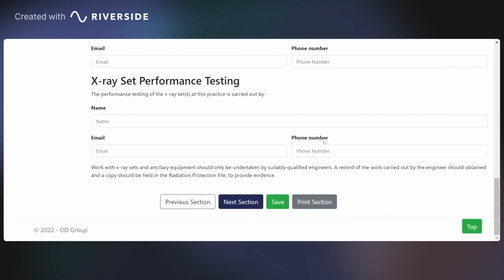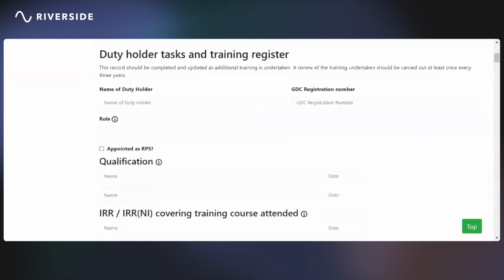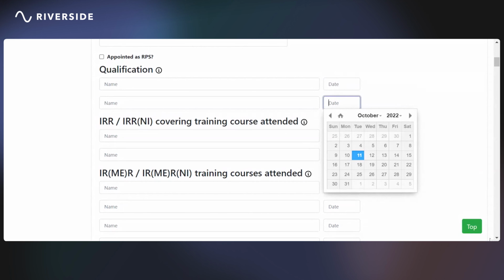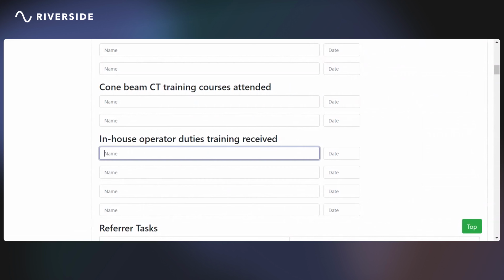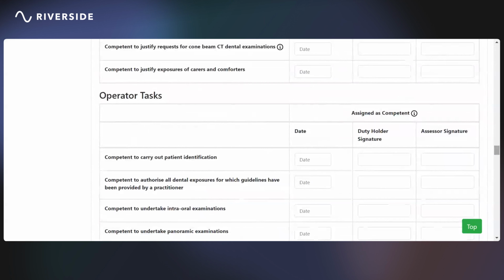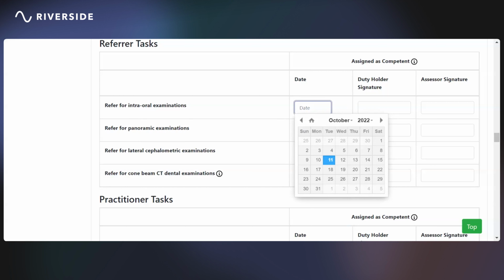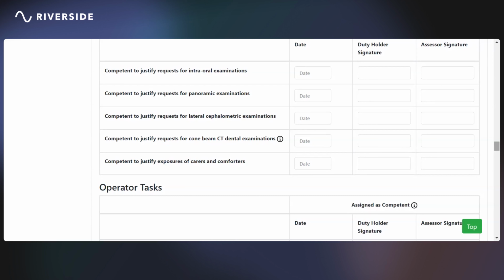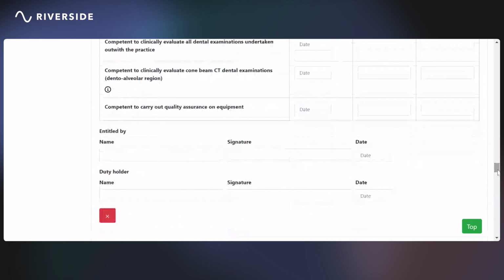Part 5 - Staff detail - Internal Staff Appointments